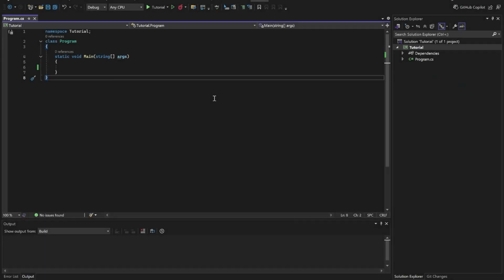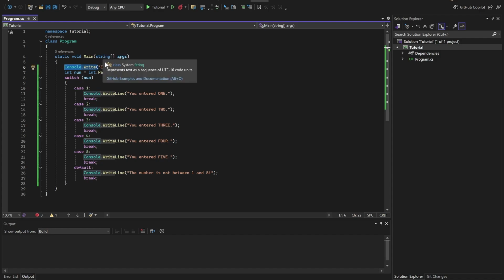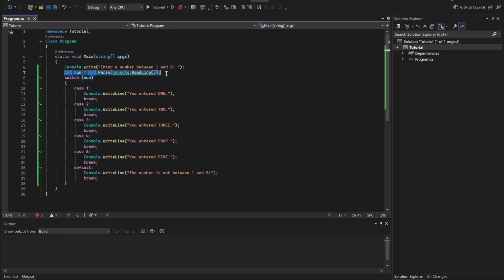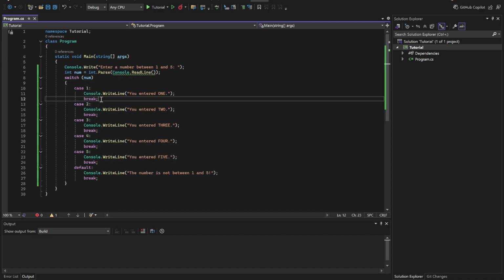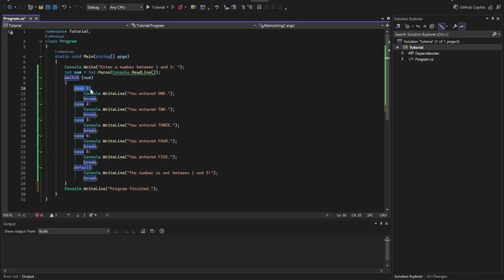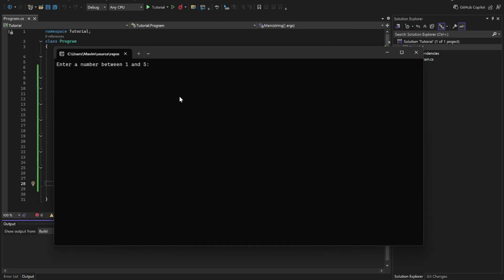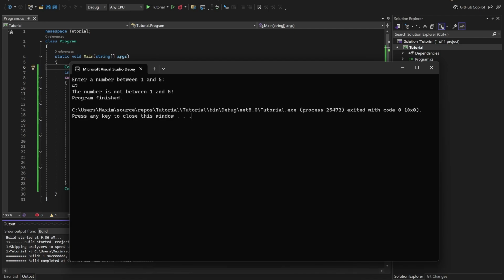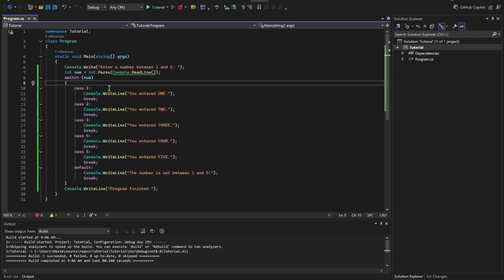C# Beginners Course 2025 - Lesson 3. Switch-Case.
👉 By the end of this lesson, you'll have good understanding of switch-case statement.

Timecodes:

0:00 Intro
0:04 Switch-Case
2:30 Outro